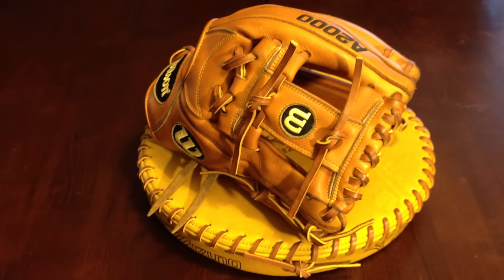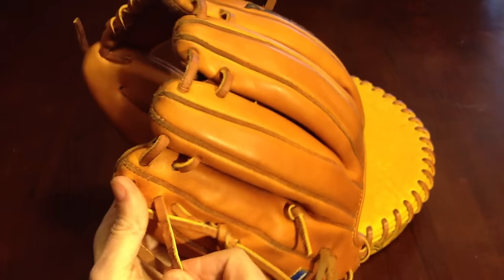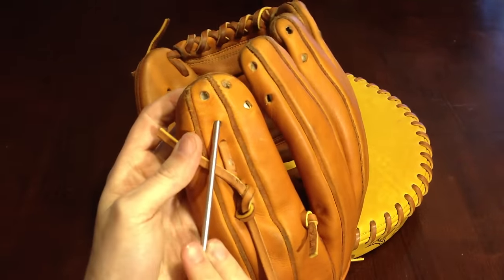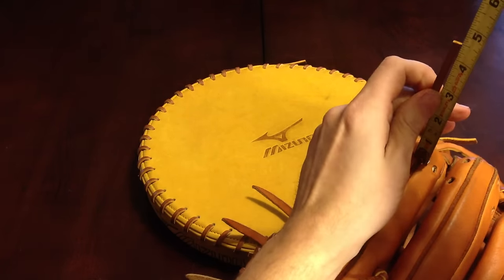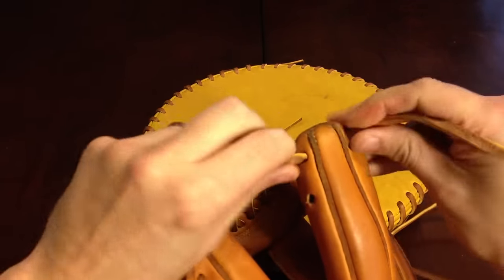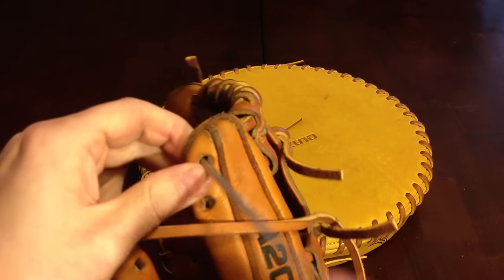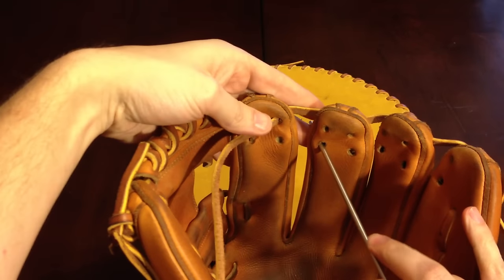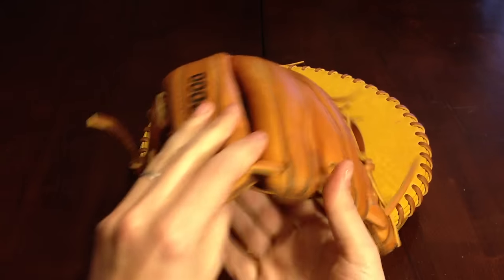How to Relace Wilson Style Fingers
Lacing fingers the Wilson way.